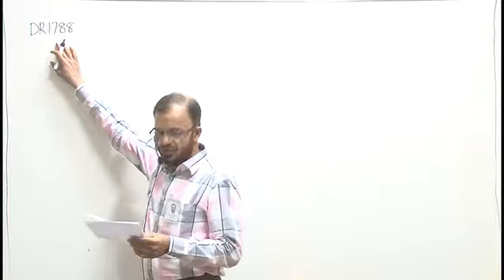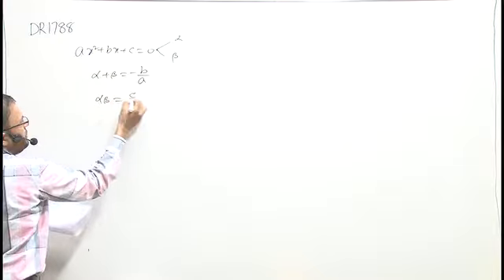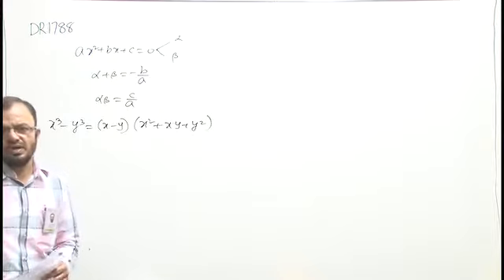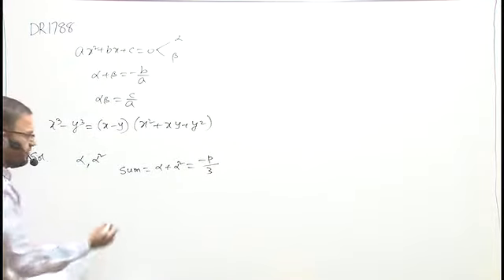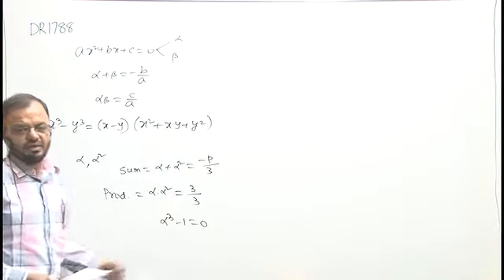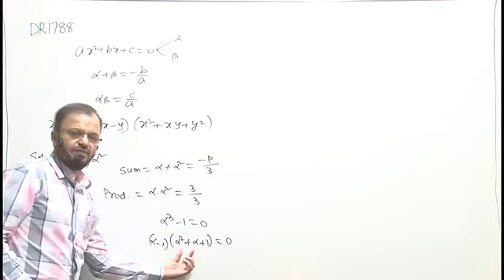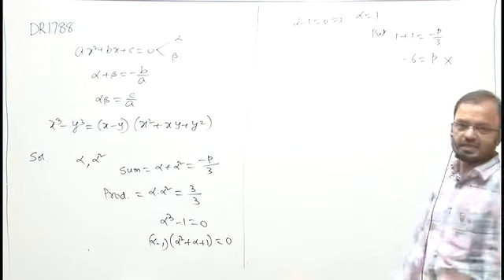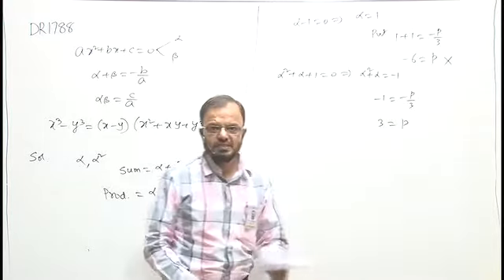DR1788 Quadratic Equation